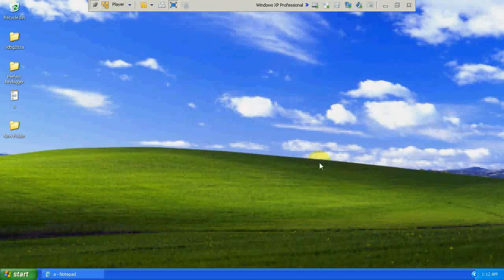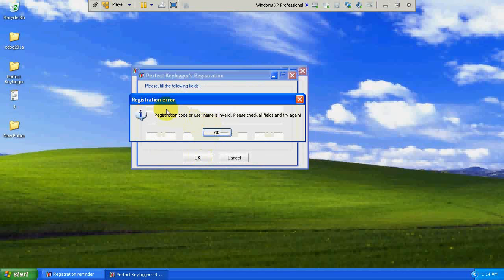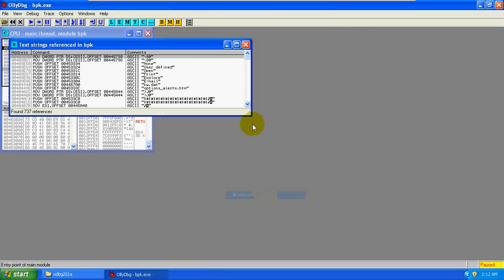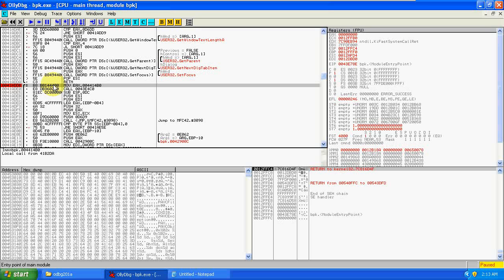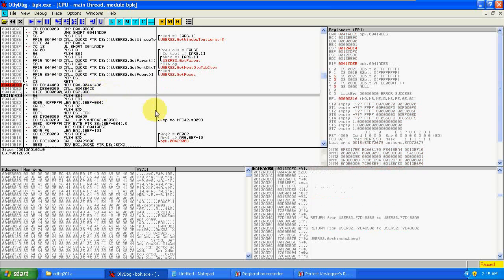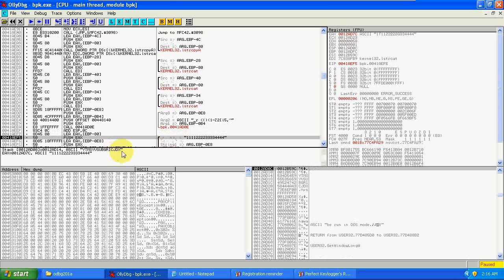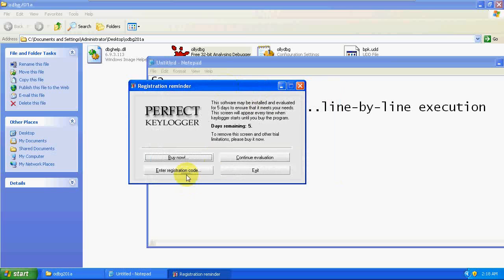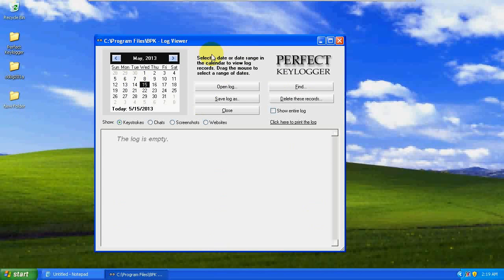Reverse Engineering (Convert trial version software to full version)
The simple meaning of term "Reverse Engineering" is to create something new from Existing Thing..

In computer language or in software language we can say to open the software, understand the code and to modify it with our requirements and create something from existing software...called Software Reverse Engineering...

Here I have demonstrate how to find a Serial Key using Software Debugging Tool called "ollydbg"